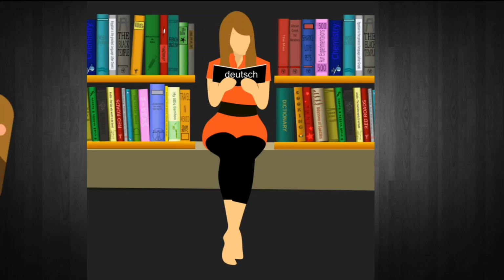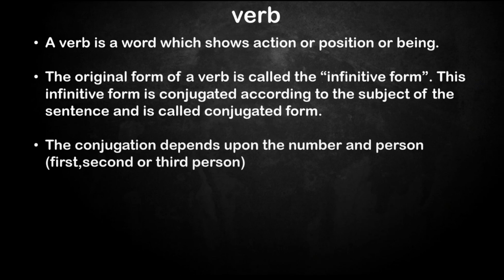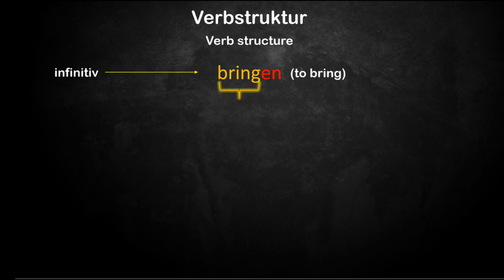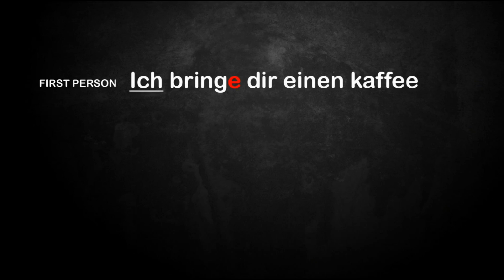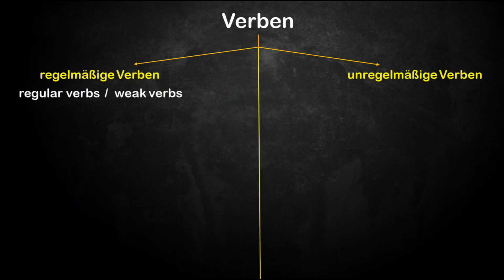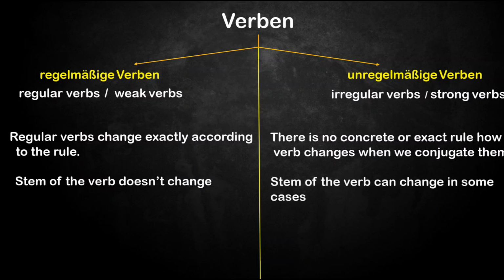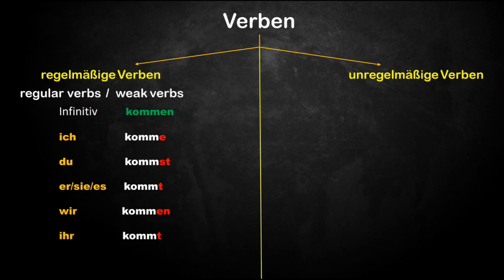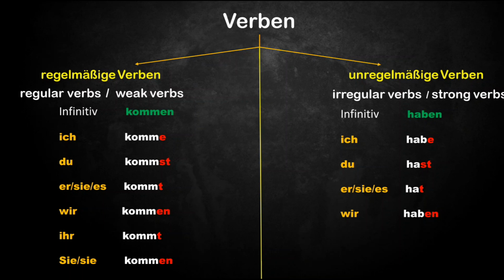German verbs | lesson no. 8 german verbs explained | German for beginners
German indeed - in lesson nuber 8 you will learn the verb structure and types of Verbs in German. the given examples are in present tense form which is suitable for begnners.The first tense you learn is the present tense or in German we call it: das Präsens. It's not only the most used but also most diverse as you can use it for example also for the future tense.

When it comes to the conjugation of German tenses, there are two for the present tense:
Regular Verbs & Irregular Verbs
Regular verbs are pretty straight forward and not difficult to conjugate once you memorized the specific endings to each pronoun / subject.
Irregular verbs I suggest you learn / memorize the most important ones (such as to have, to be and modal verbs). Mostly the changes are to be seen with the second and third person parts. you will understand better with upcoming videos

German verbs
how to Conjugate german verbs
types of german verbs
irregular verbs
regular verbs
present tense
top verbs
learn german fast
learn german easily  ?
* how to learn german fast
* how to pronounce german words
* how to speak german